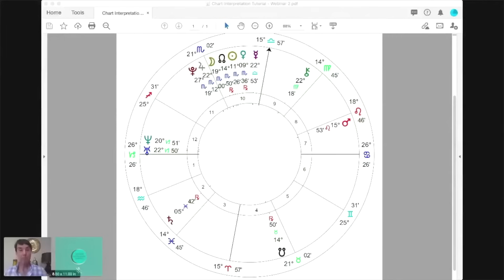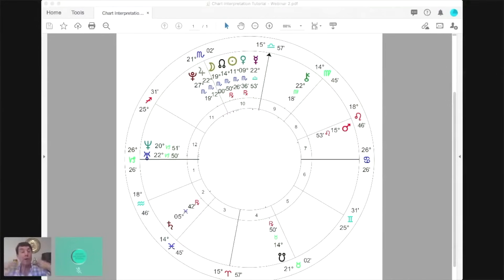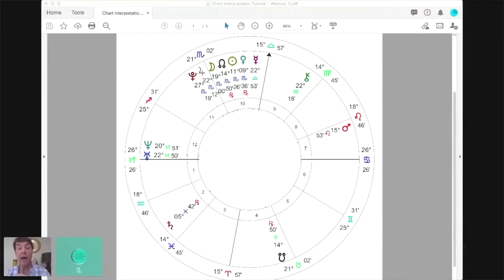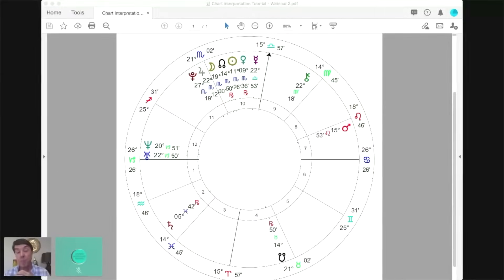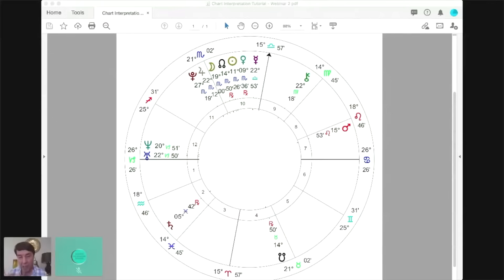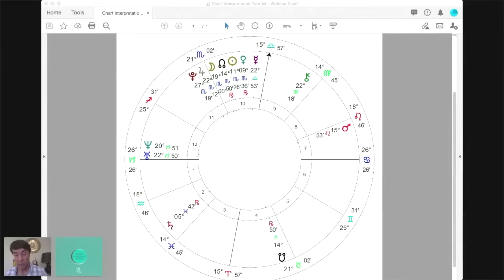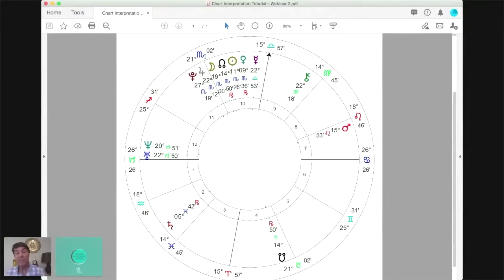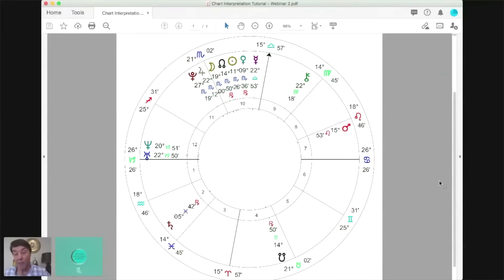Chart Reading Tutorial with Marc Laurenson - Level 1 Sydney Astrology School starts January 27 2024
Many people have mentioned that they feel secure with knowing their planets, signs and houses yet still find it challenging when it comes to reading an actual chart. In this webinar we will bring the birth chart together step by step, linking all the energies, creating a comprehensive and meaningful story for the client astrologyclasses astrologycourses #